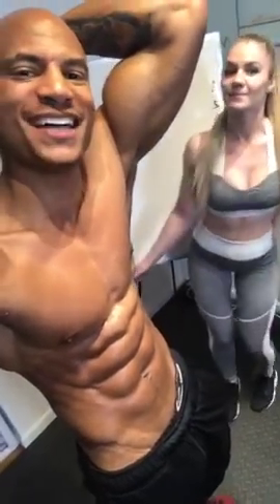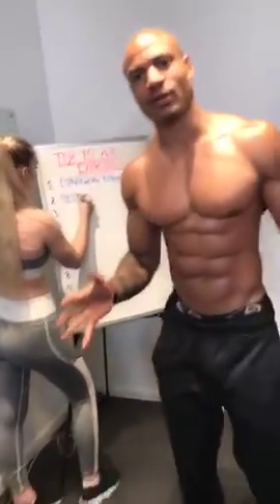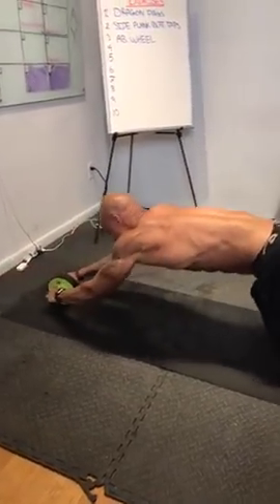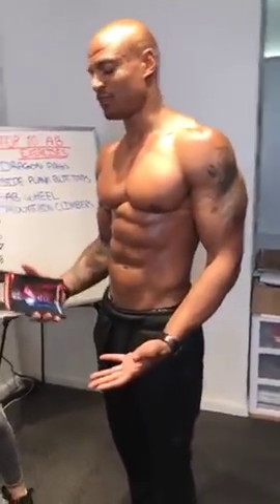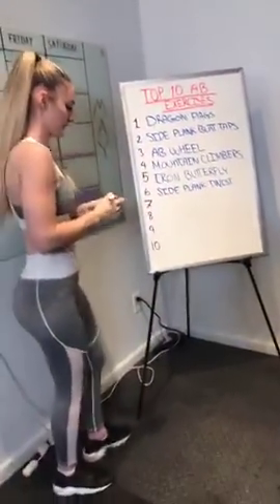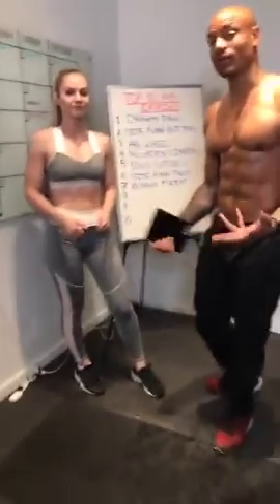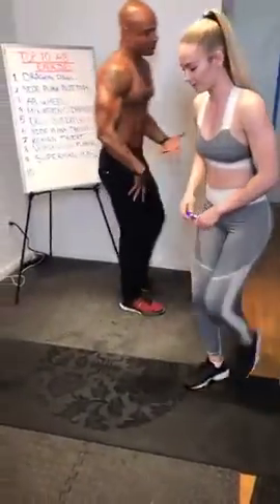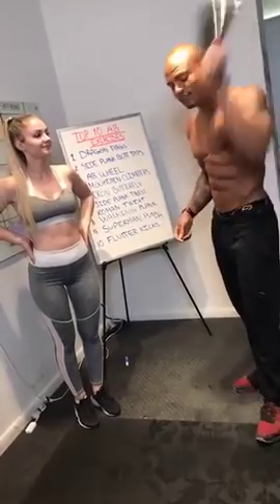TOP 10 ABDOMINAL EXERCISES | How To Get Six Pack Abs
My Ebook "Ultimate Cuts: 7 Secrets To Burning Fat Fast As Hell"